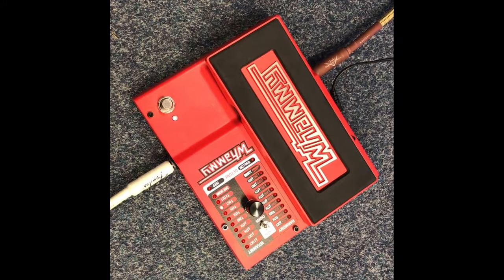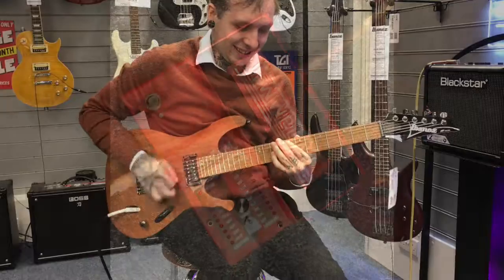Digitech Whammy Pedal - Rimmers Music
Andrew over in our Bury store, demonstrating the Digitech Whammy Pedal. The legendary Whammy pedal is the premier pitch-shifting pedal for any guitarist’s board, and it only gets better with time.

For more information on this pedal, please call our store on 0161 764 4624.